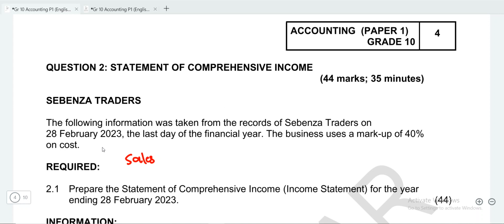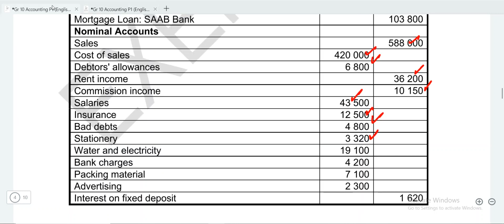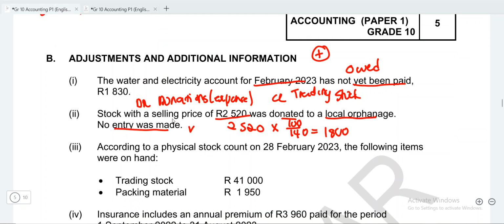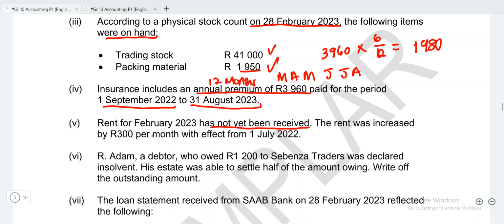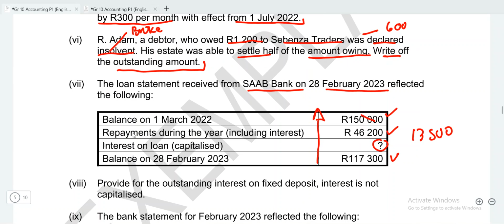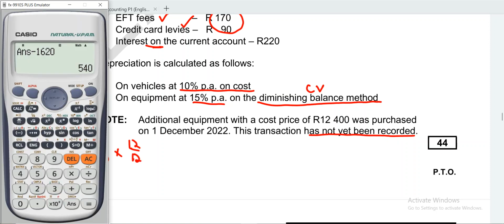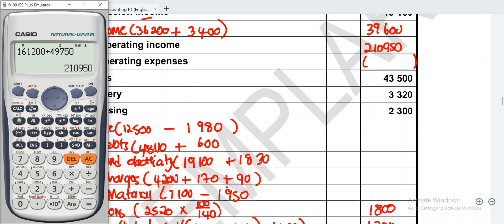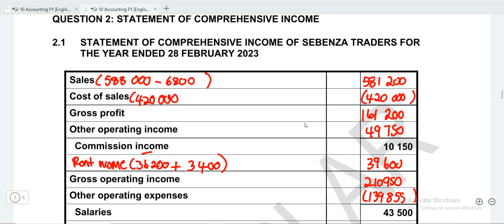Income Statement Gauteng November 2023 | Accounting Grade 10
In this latest lesson, he shows Grade 10 Accounting learners how  PREPARE INCOME STATEMENT.